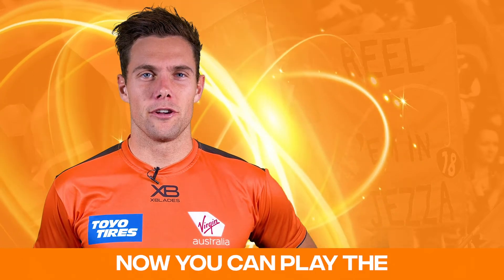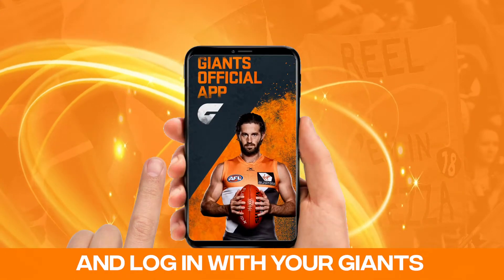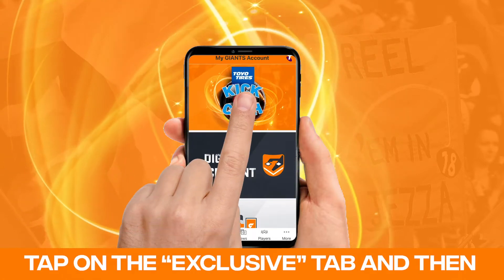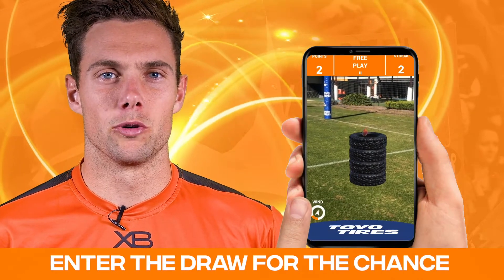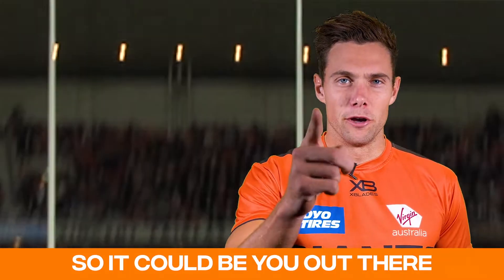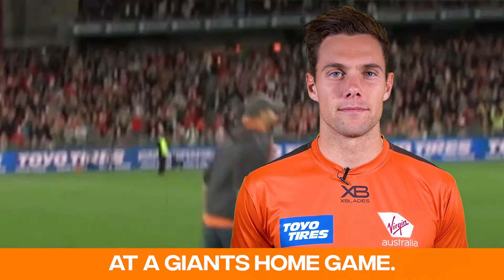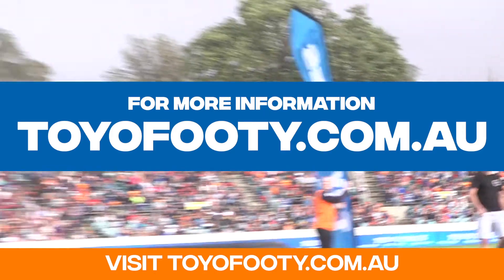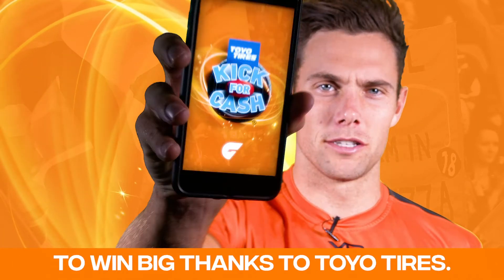Toyo Tires Kick For Cash App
Now you can play the Toyo Tires Kick for Cash on your phone in the GIANTS App.